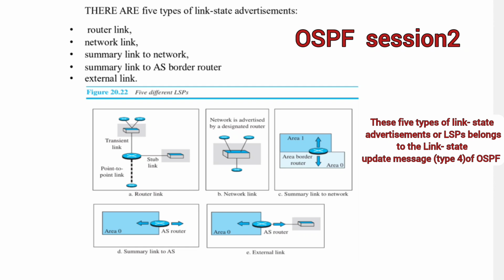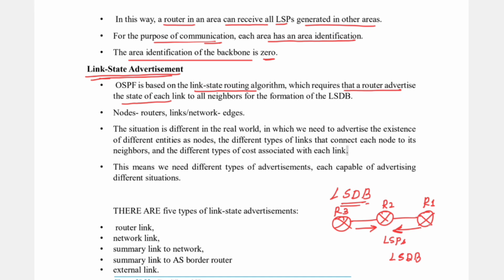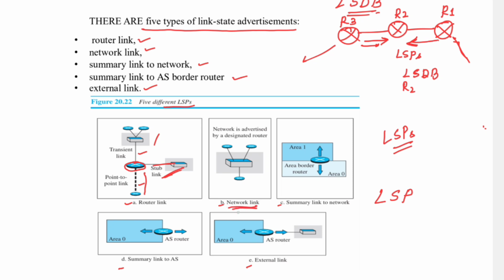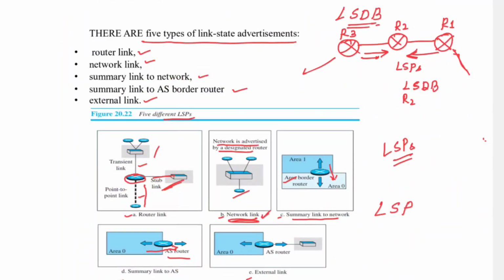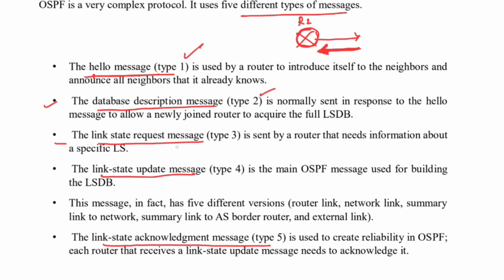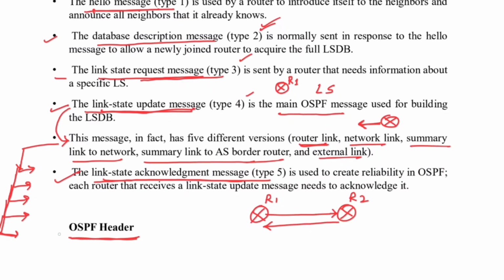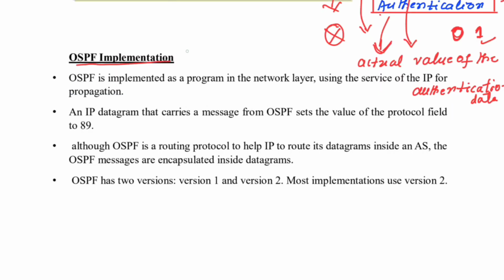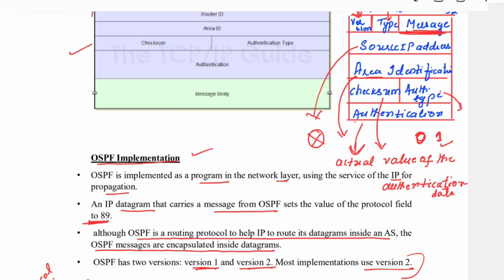Lec33b: OSPF (part-2); LSPs, Messages and Header